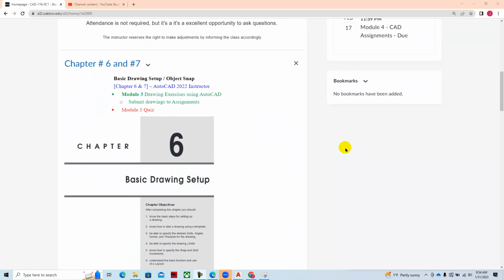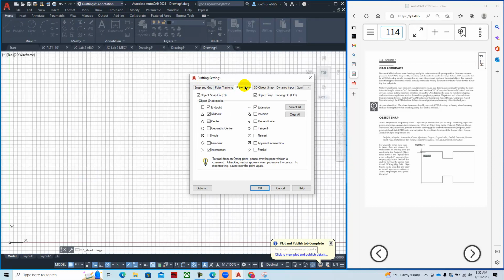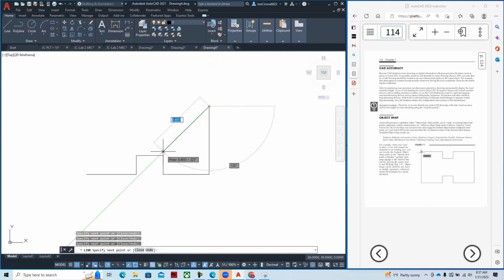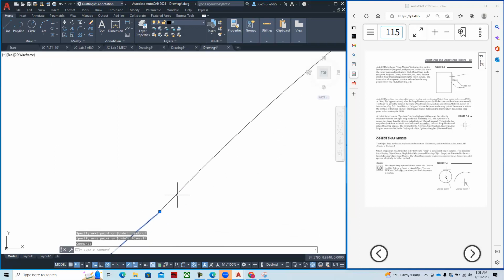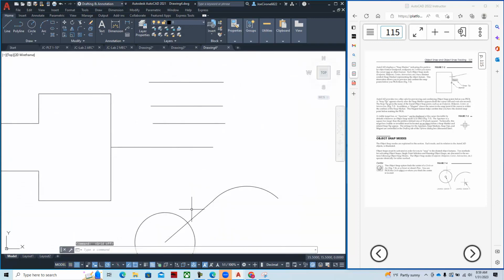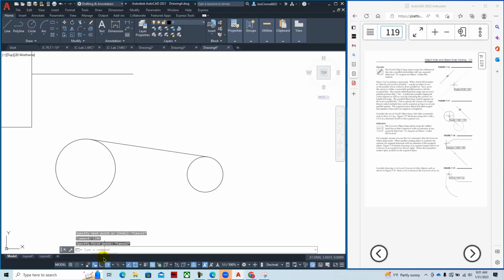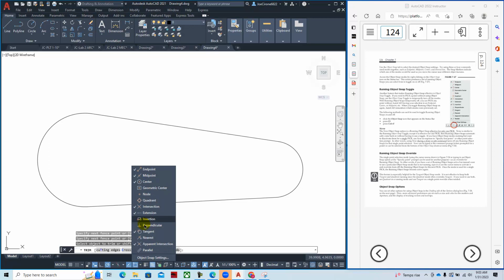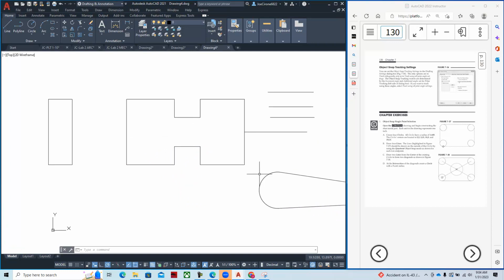CAD 116 Ch 7 Book Lecture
Basic AutoCAD
Chapter 7 Textbook Lecture
OSNAP